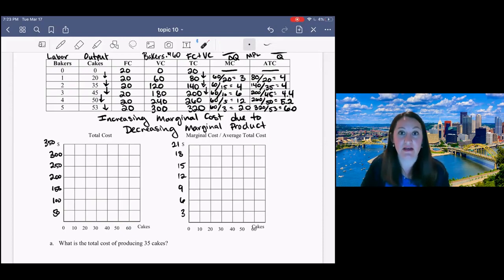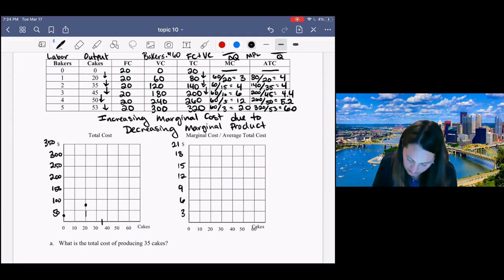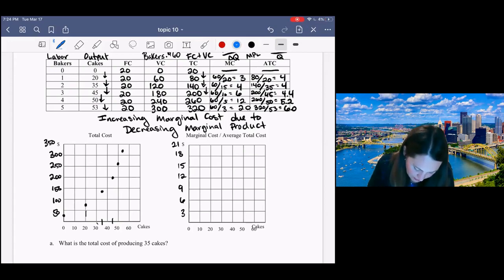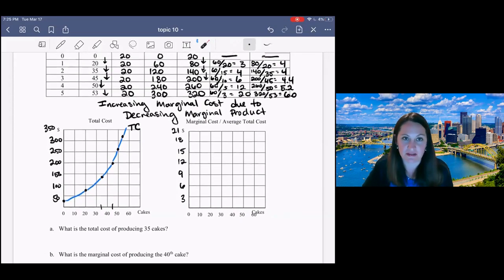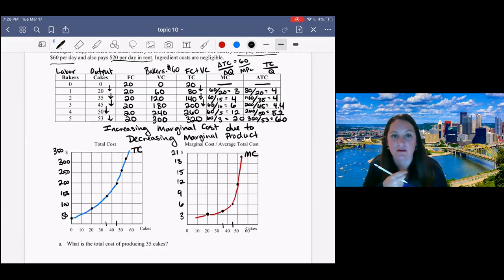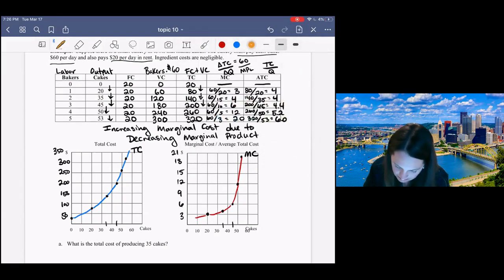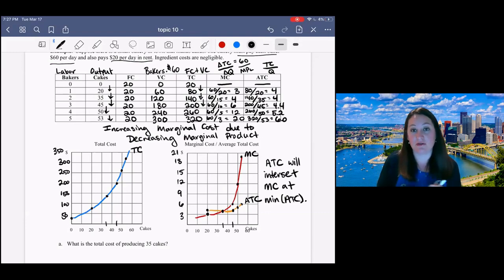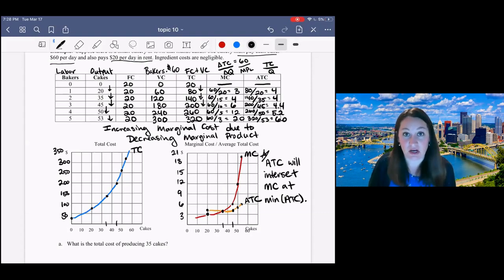8.7 Graphing Cost Concepts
8.7 Graphing Cost Concepts